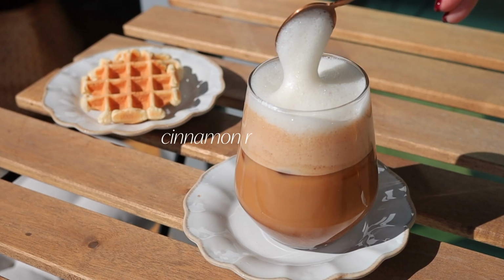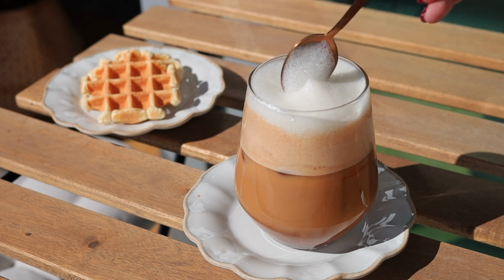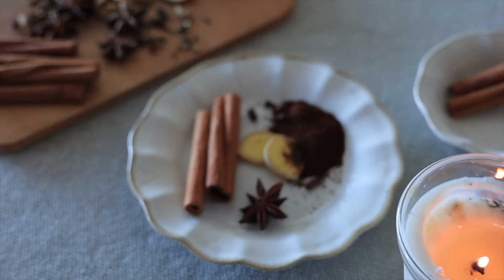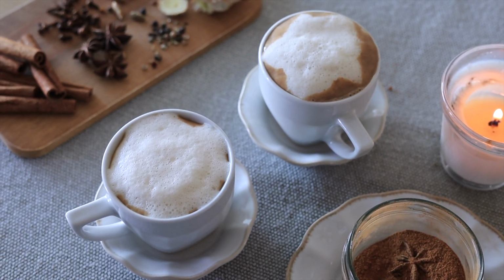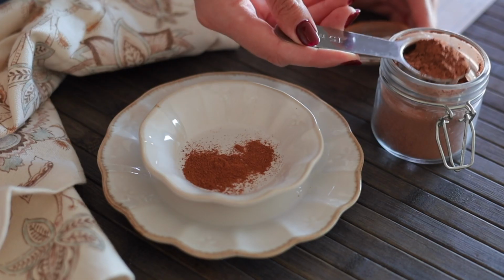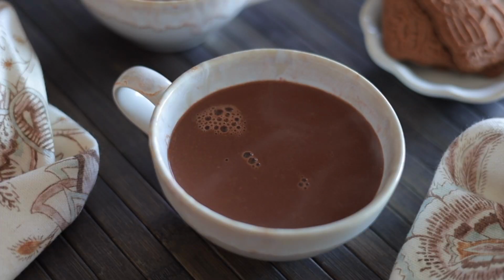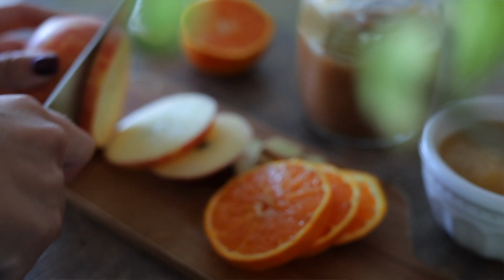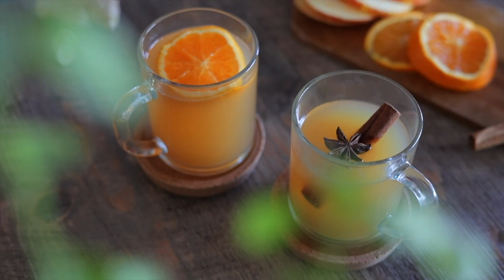cosy fall drinks ~ healthy-ish, vegan & easy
Good morning good morning! It's that time of year again, despised by some and absolutely loved by others. As a coffee or hot drink always makes everything better, I bring you 4 delicious and comforting drink recipes, full of seasonal flavours and perfect for all autumn and winter moments. As I'm all for balance, some of them have some sugar added to them but feel free to swap it for some sweetener if you want to cut on your sugar intake. I hope you enjoy them ❤️

Music by clay house - if you never try, you'll never know